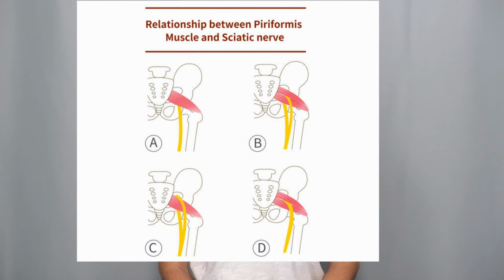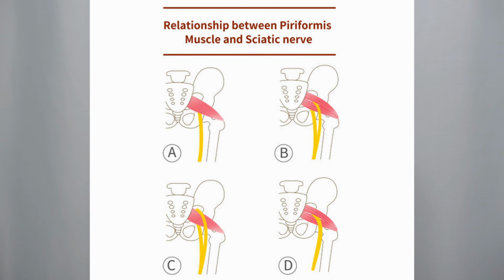Best 3 Exercises to Get Rid of Piriformis Syndrome Fast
Three Excellent Stretches that FEEL GREAT to relieve pain due to piriformis syndrome. As you follow along with me, listen to your body, breathe and modify or enhance each stretch to get the most of it and help you get your life back. We have more power than we think to change our bodies and restore health.

Timestamps:
0:00 Intro
0:24 Piriformis Anatomy
2:18 Exercise 1: Piriformis Stretch (seated)
4:37 Exercise 1: Piriformis Stretch (lying down)
7:35 Exercise 2: Single Leg to Chest
9:02 Exercise 3: Knee Sways